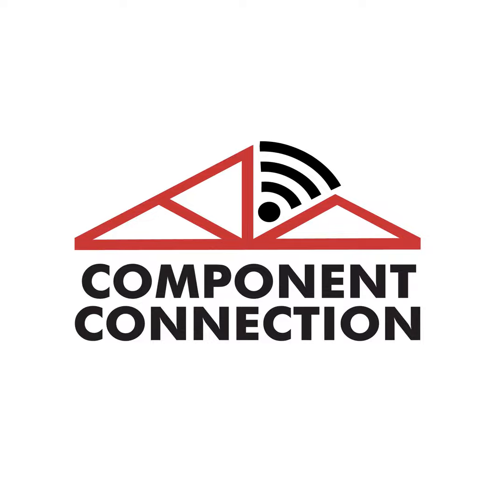EP 49: Tatge on the Motivation Behind Turnkey Framing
Most builders today are actively seeking ways to maximize the output of their onsite labor, and one of the solutions that has gained a lot of traction lately is turnkey framing.  In this podcast, Chris Tatge, president of the National Framers Council and a veteran framer who has recently expanded his company, Dynamic Construction, gives his insight into the world of turnkey.